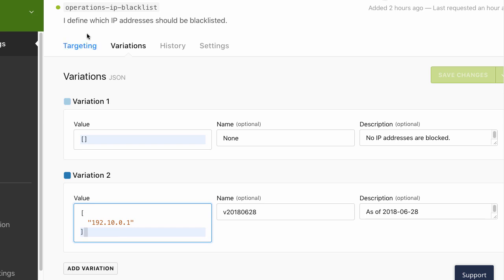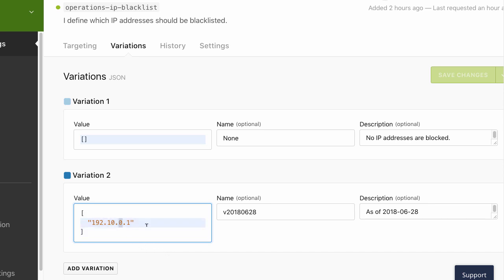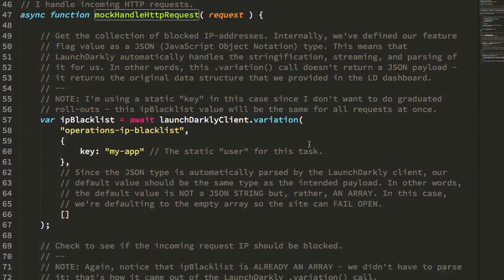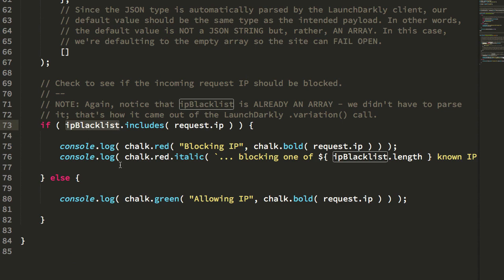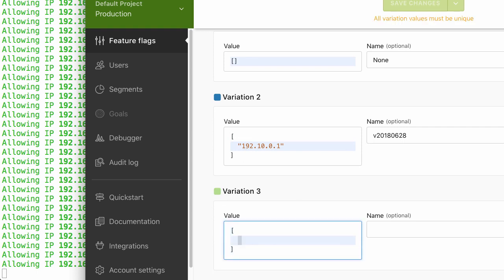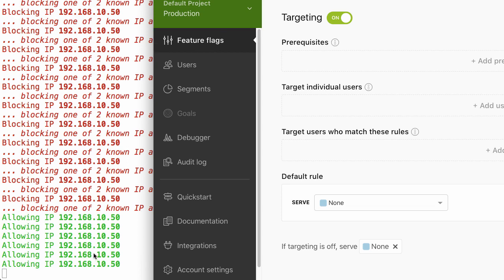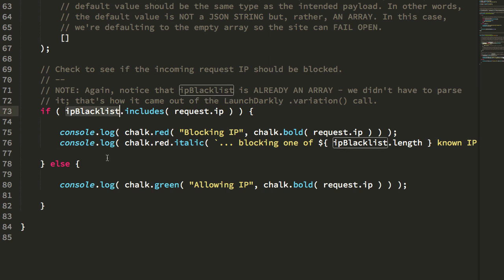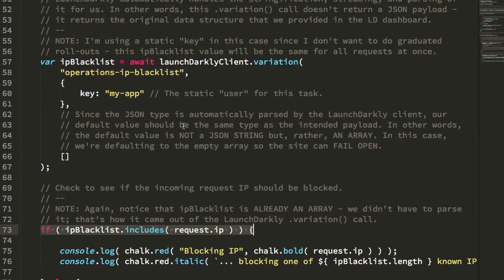Using The LaunchDarkly Dashboard And JSON Types To Create Light-Weight Admin Features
Ben Nadel discovers that LaunchDarkly provides a JSON Type for multivariate feature flags. The JSON Type allows for complex Array and Object data-structures to be streamed to your application where they can easily power light-weight administrative features with next-to-no effort.